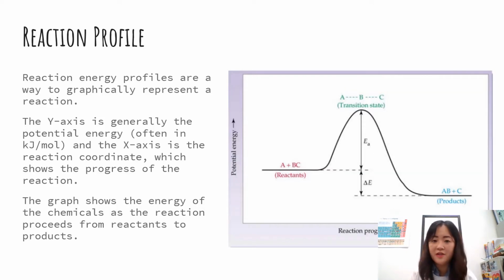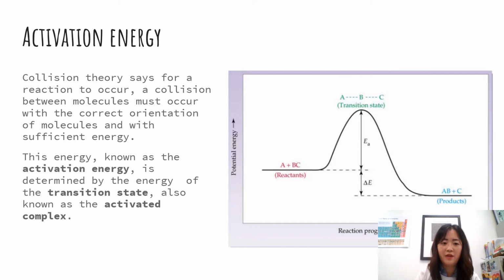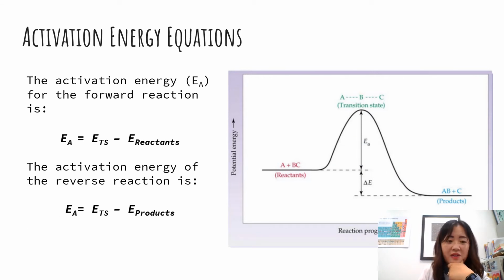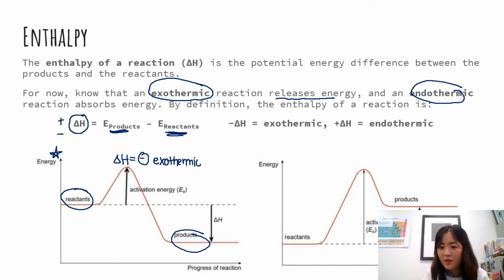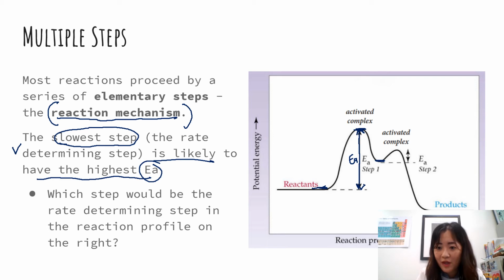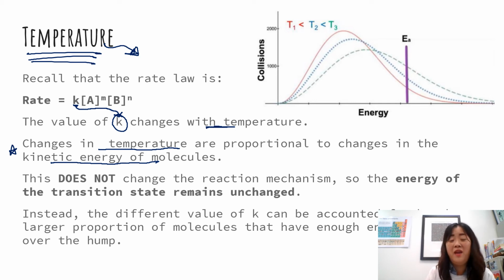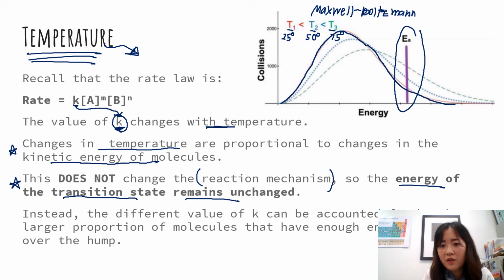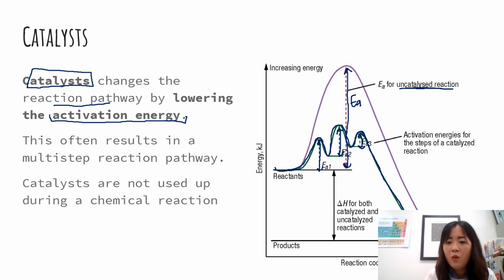Kinetics Reaction Profile Notes